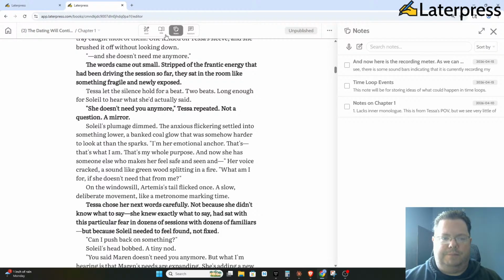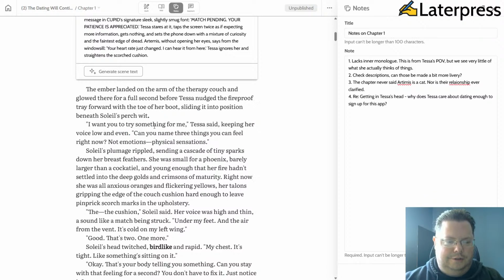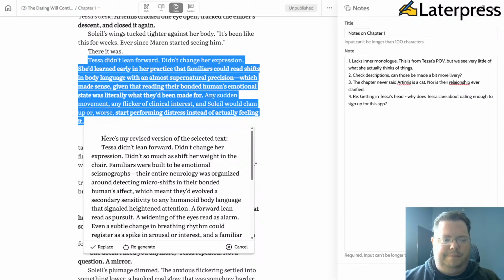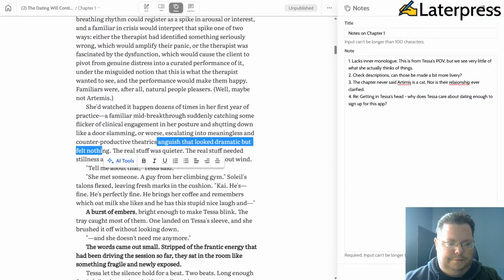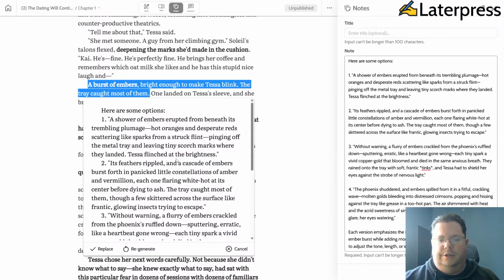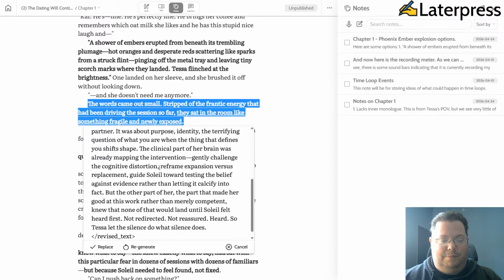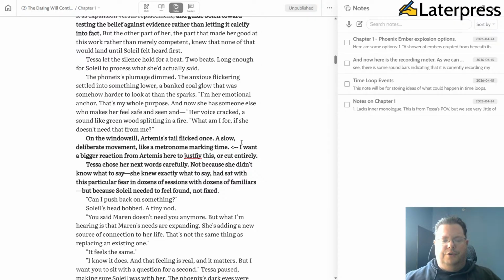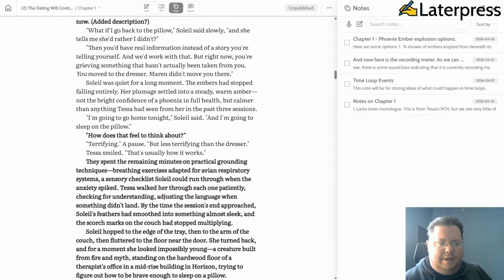Editing and Revising an AI Rough Draft: The Opening Chapters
Laterpress AI is a suite of brainstorming, plotting, writing, and editing tools designed to help guide creatives from idea to finished rough draft and beyond.

We're continuing our longform stream series using these tools to create an urban fantasy romcom, from the initial idea to a finished first draft. This week, we're digging in deep on the text of the first two chapters, looking at the AI-generated initial draft and improving the text with our own voice.

The story concept: A magical dating app pairs up two eligible singles. When their first date crashes and burns spectacularly, the app traps them in a 60 minute time loop, forcing them to try again (with the memories of their past failures) until they start to realize maybe they ARE a good match for each other. The app wasn't wrong, they just needed to exorcise some metaphorical (and perhaps literal?) demons along the way.